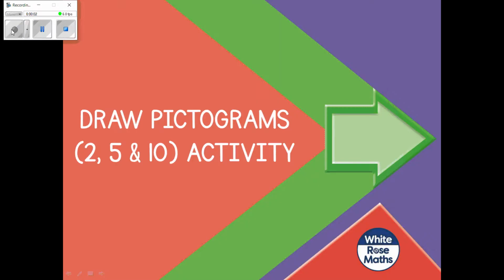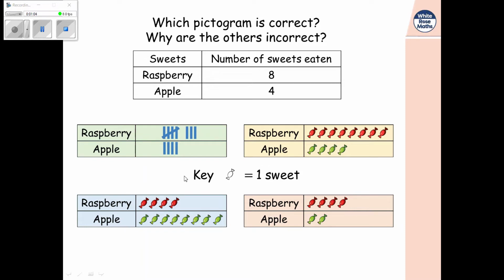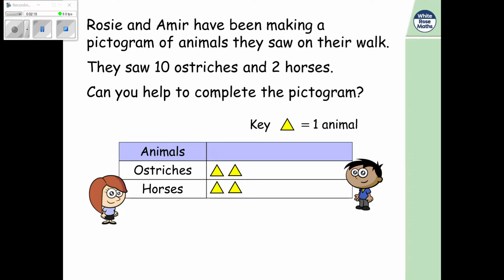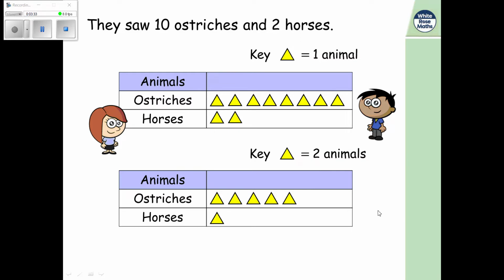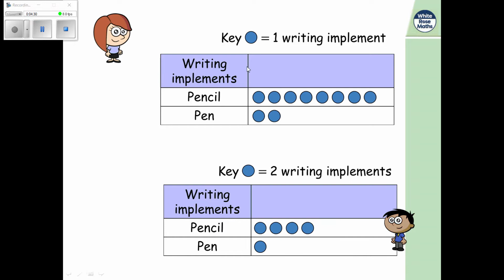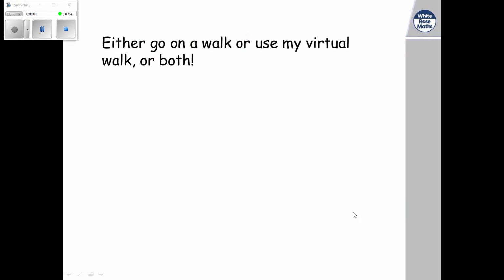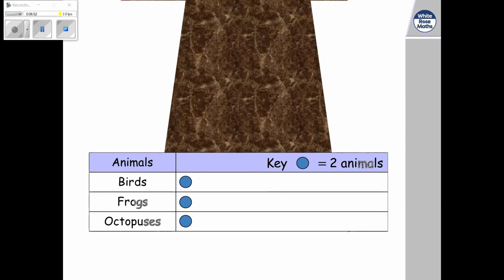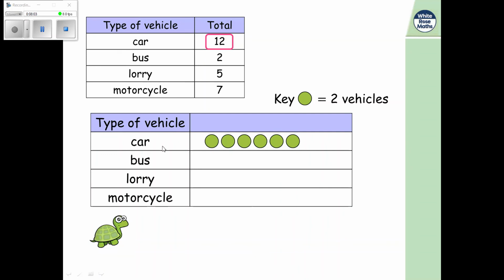Year 2 Maths | Monday 8th February